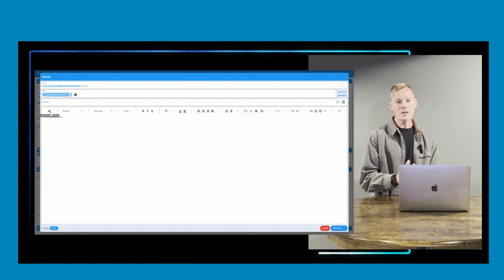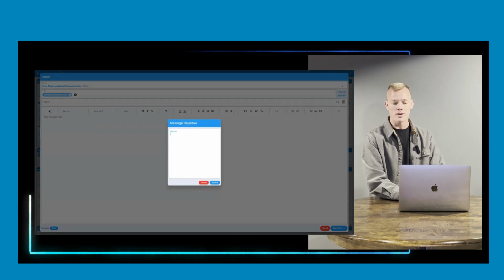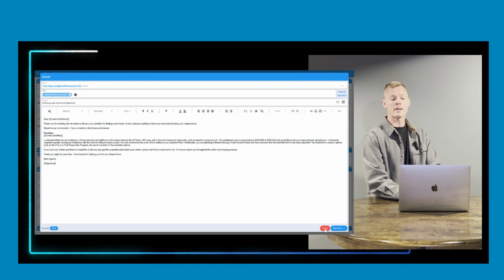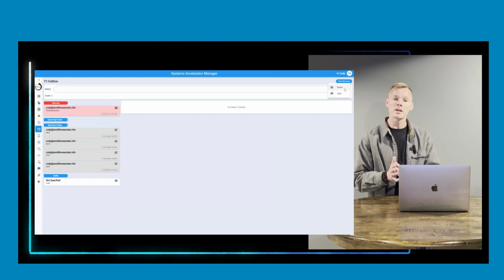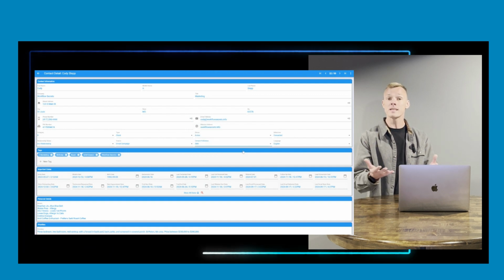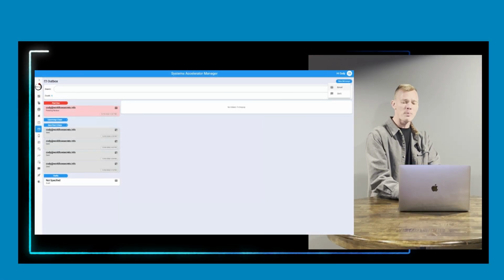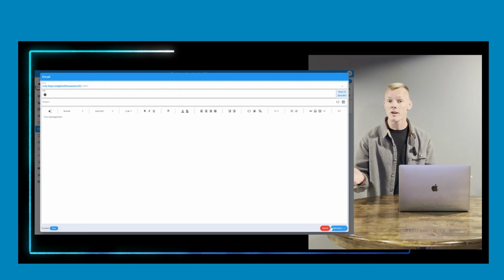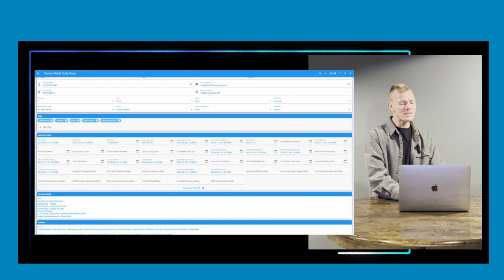Workflow Secrets Demo Day 2025: Using the Communications Matrix to Create Personalized Messages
Learn how to use SAM to create personalized email and SMS messages with ease. By using client information already stored in SAM, you can craft messages that feel tailored, personal, and professional - saving you hours of manual work.